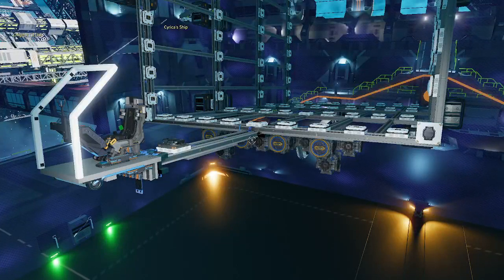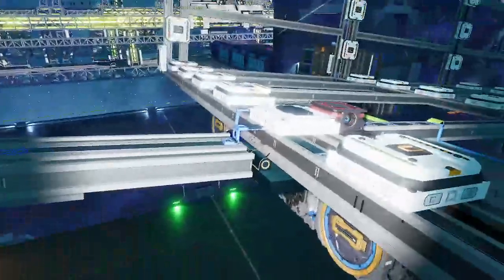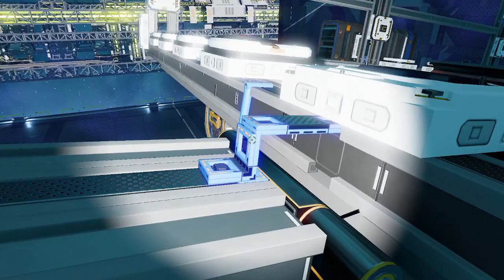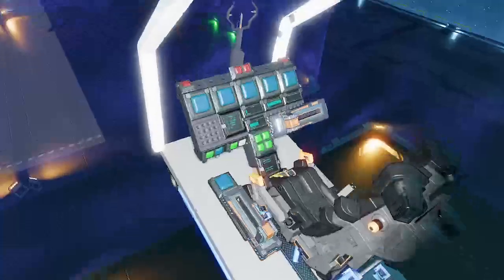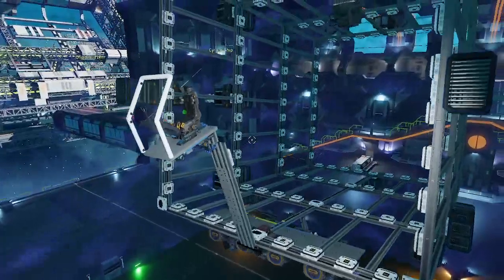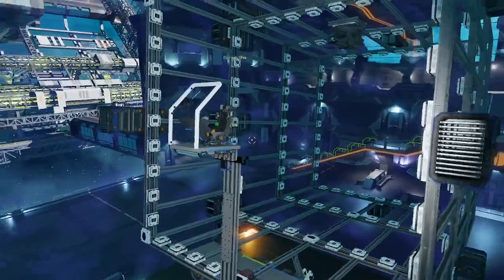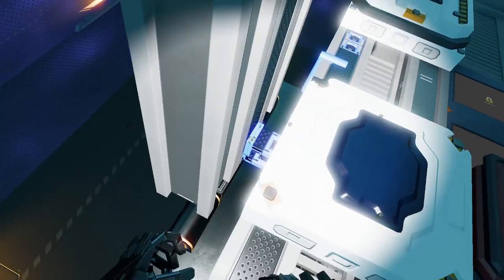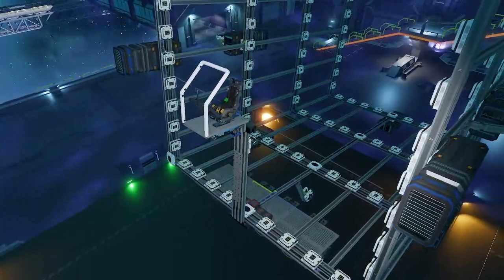Starbase Extendable Cockpit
Starbase Extendable Cockpit using hinges. Give hinges and button the same name and when you press button it would trigger hinges to move. Use big hinges, they are easier to connect power to by ducts and they support more weight. make sure ducts touch each other at bend points when extended and when contracted.